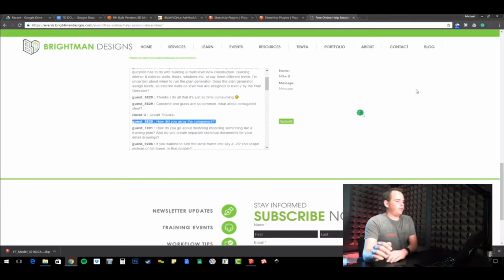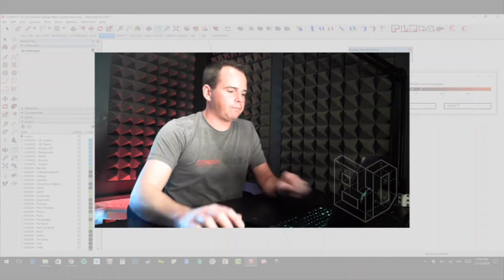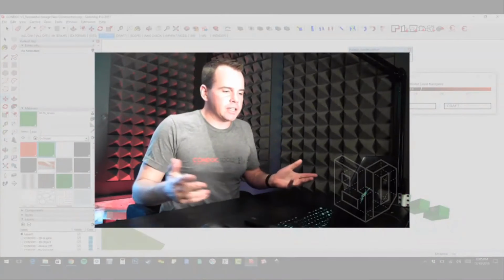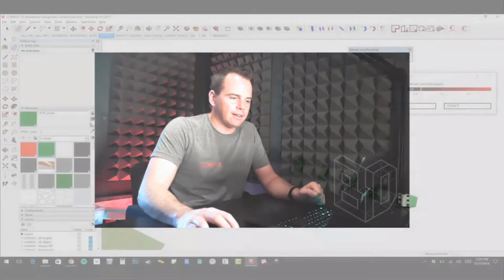Arraying in SketchUp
In our last response, Mike shows some more advanced tips on how to customize the Array feature in SketchUp.